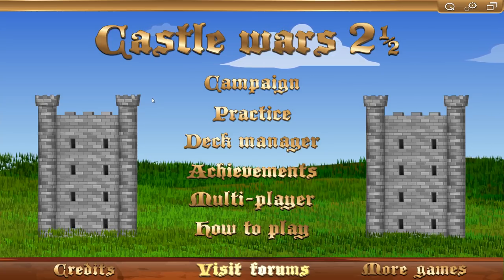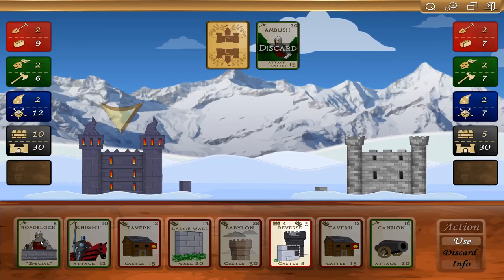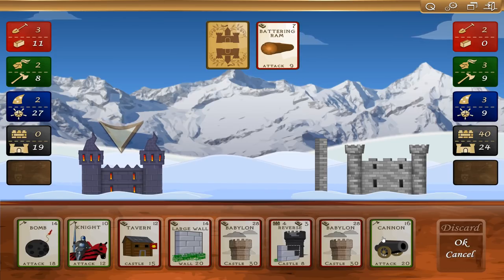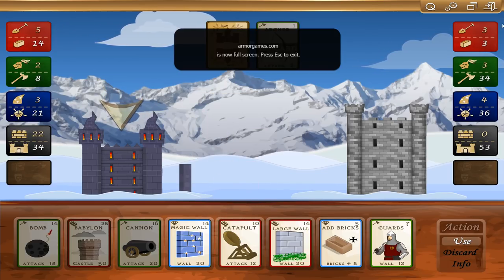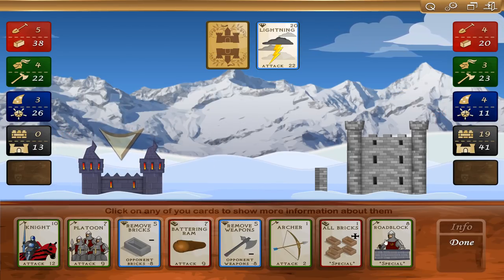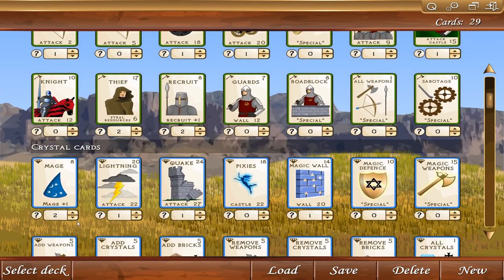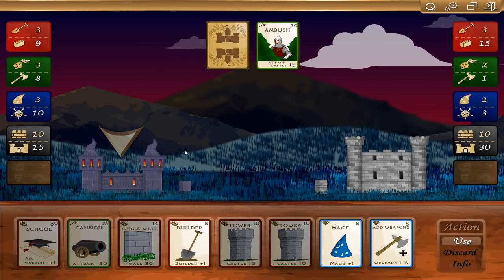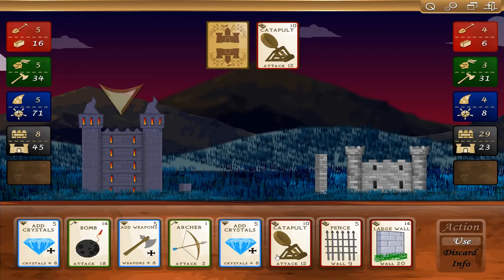DGA Plays: Castle Wars 2.5 (Ep. 1 - Gameplay / Let's Play)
Castle Wars 2.5 Gameplay / Let's Play Video